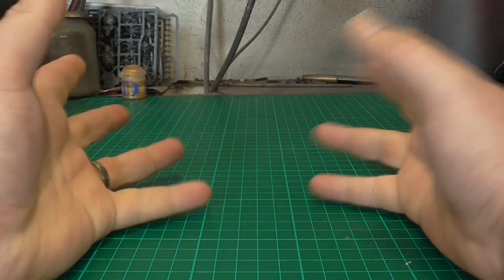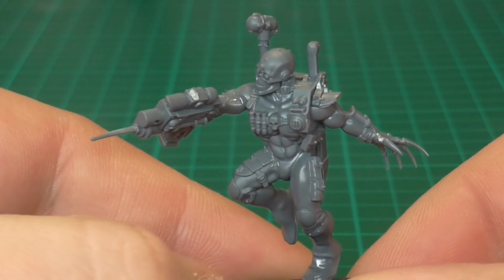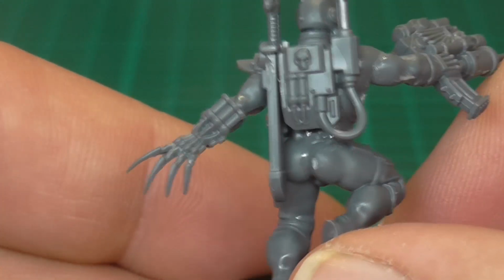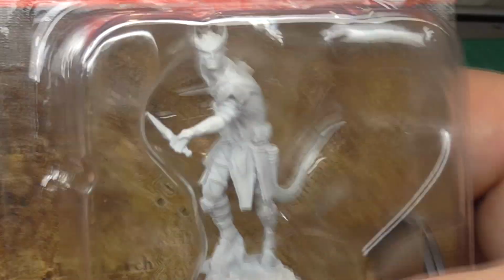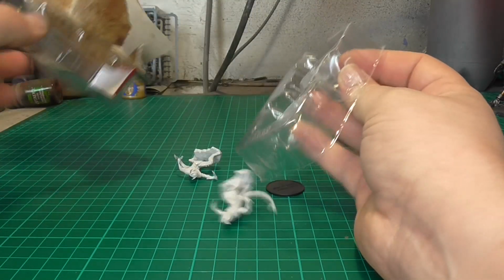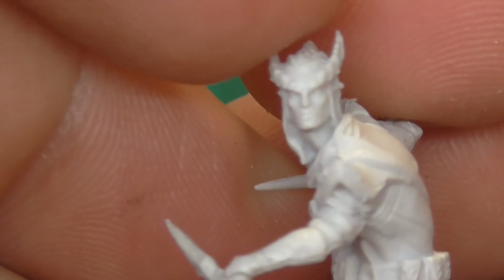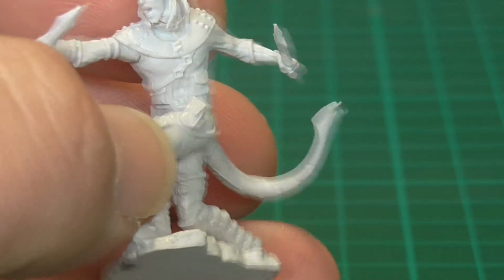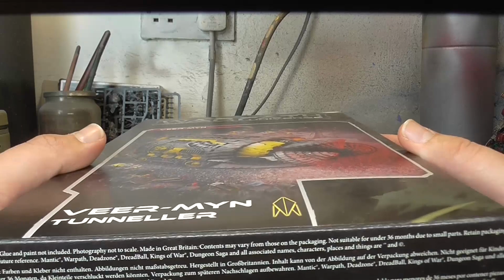D&D miniatures are BAD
Hey there guys and welcome to On the table where we take a look at current projects and things going on in my hobby related life, this series is an umbrella in which I can put most things hobby related however if you want to have a look at other or current series I’m working on head over to the channel and check out the other hundreds of videos that I’ve done, also whilst you’re at it don’t forget to check out the Facebook page for sneak peeks at what I’m getting up to